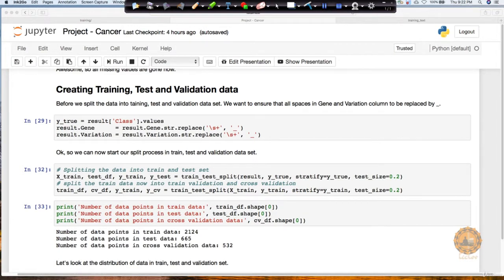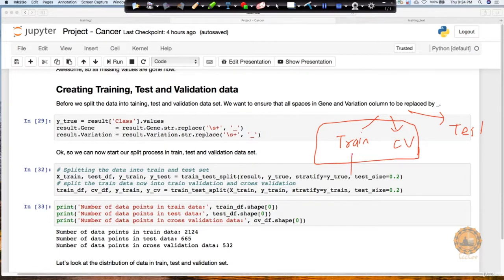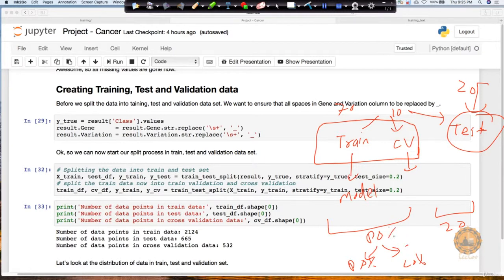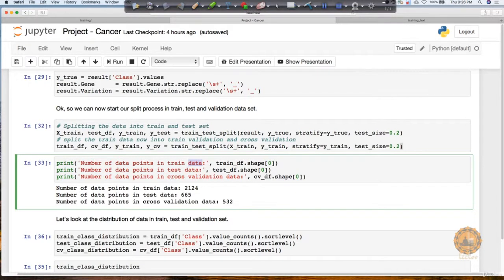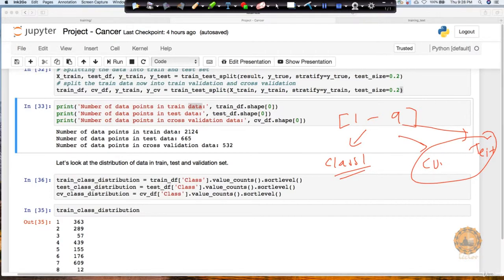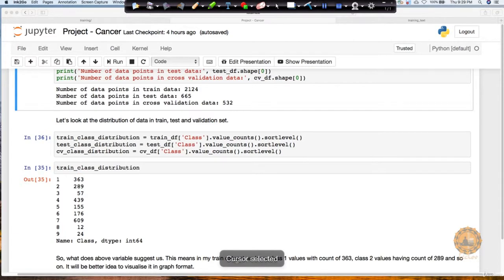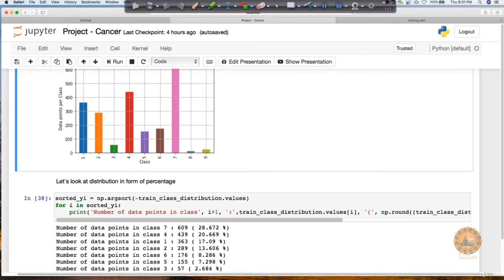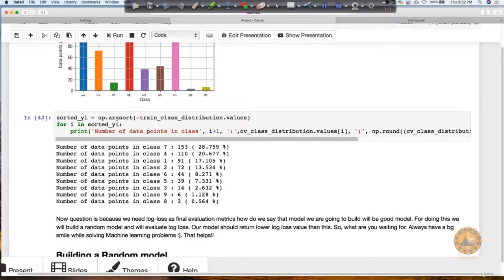5 Train, Test And Cross Validation Split